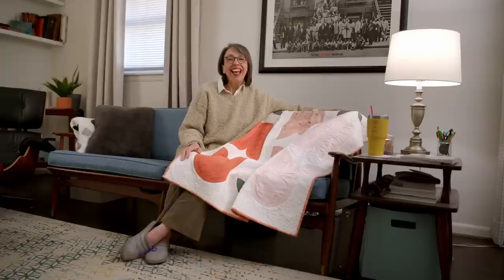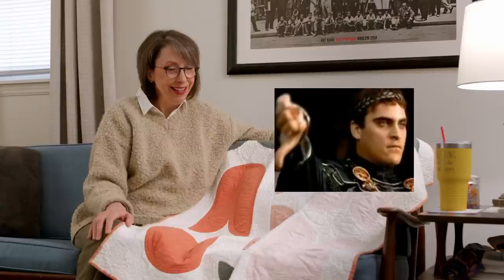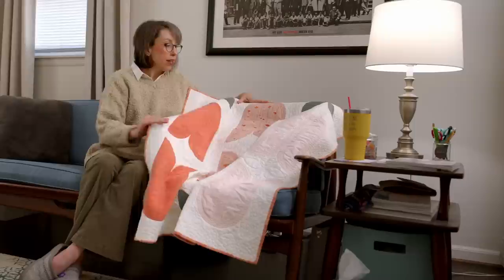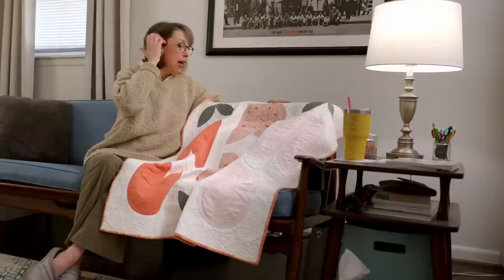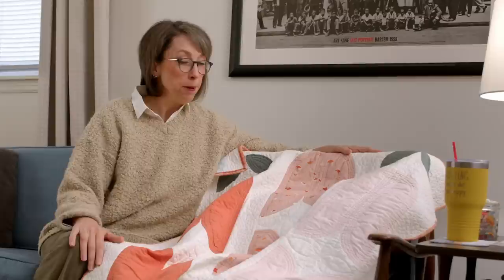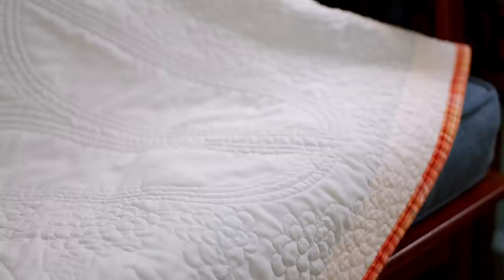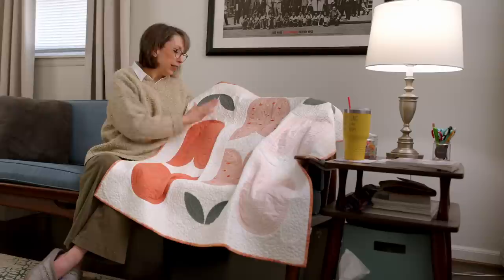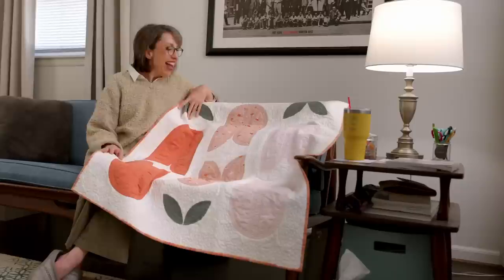Quilt Stories - Copihue Quilt Pattern by Cotton and Joy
My Favorite  Tools:
PENS